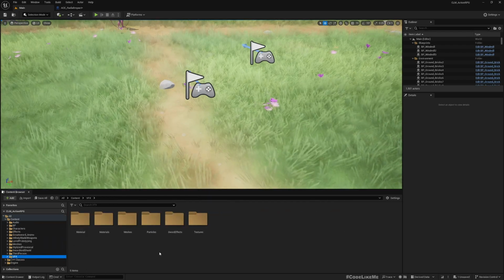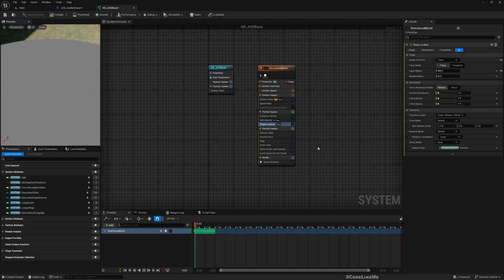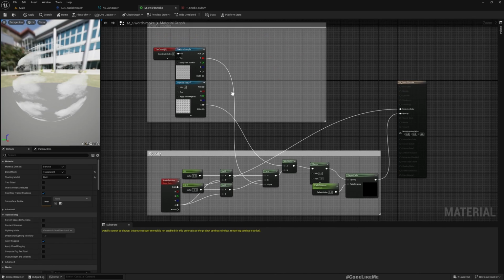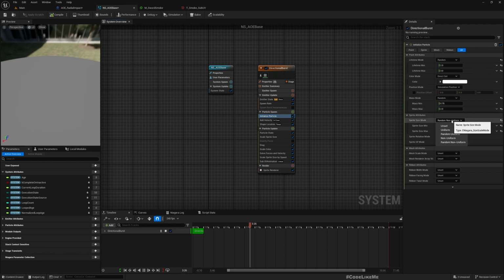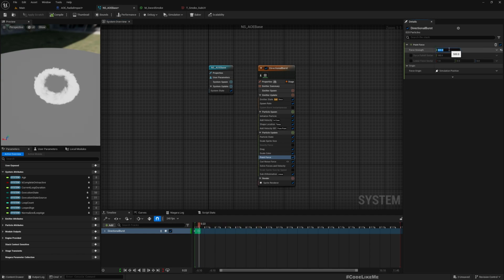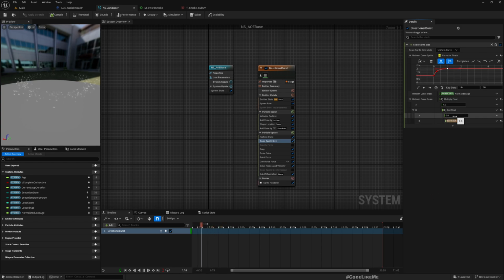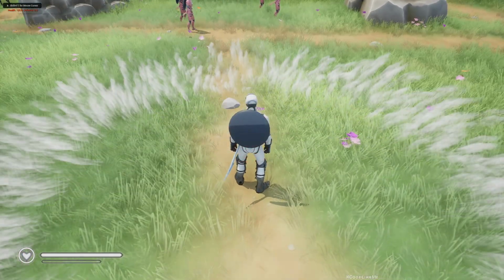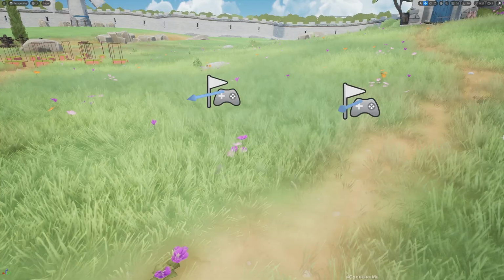Unreal Engine 5 - Area of Effect - Niagara Particle System Tutorial - Action RPG #149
This is the 149th episode of the new tutorial series on Action RPG game using Gameplay Ability System. Here we will implement an Area of Impact/ Radial attack particle system using unreal engine niagara effects system. We have already worked on the logic to impact surrounding enemies and cause damage. Here we will integrate sounds and particle effects to visually enhance the  radial attack